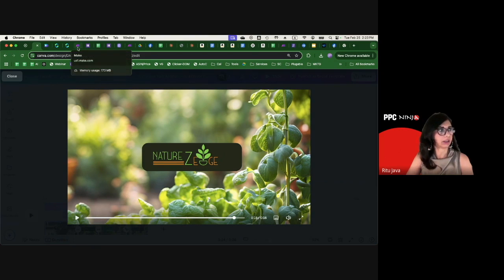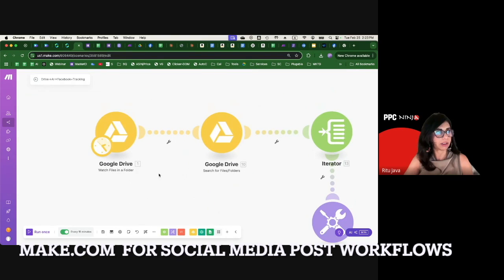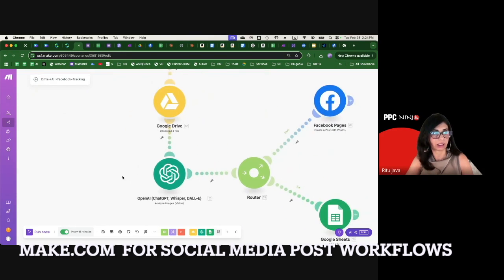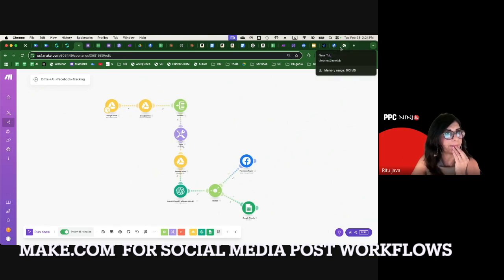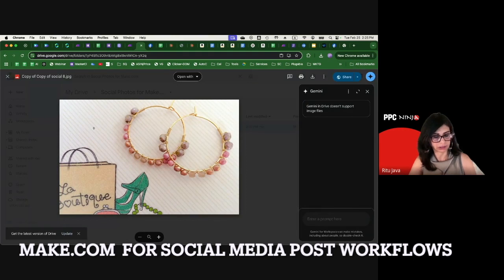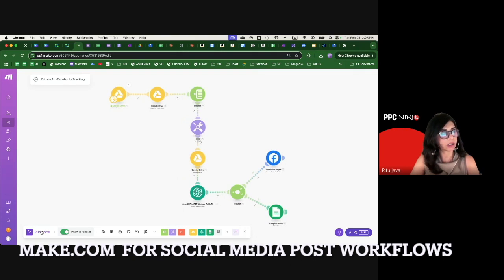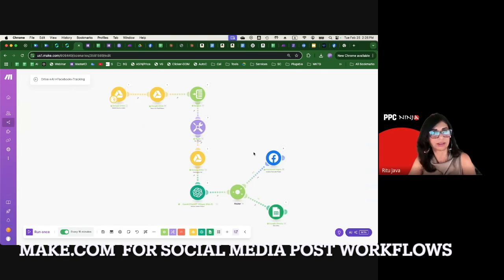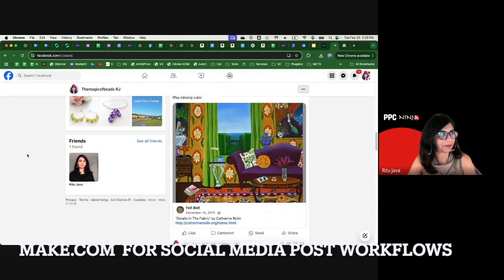How to use AI for social media Marketing. Make.com for facebook posts automation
How to use AI for social media marketing.
See how make.com is setup to "watch for and pick new image in google drive, create ad copy and  push to  facebook post". Learn how to use AI tools for Digital Marketing.

For full video of AI for Marketing tips from Ritu Java and how her Amazon agency saves over a 1000 hours a month, see full video.

This channel  is  for marketers to keep up with the pace of AI. We host conversations with innovative leaders on the leading edge experimenting and navigating in the world of AI for Marketing.
AI FOR MARKETING